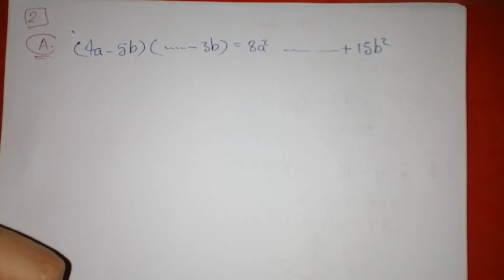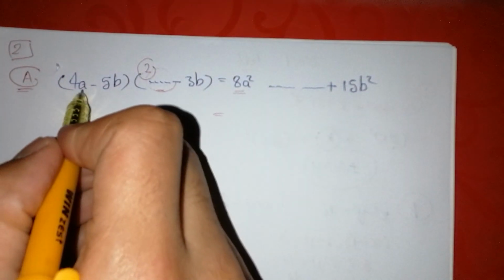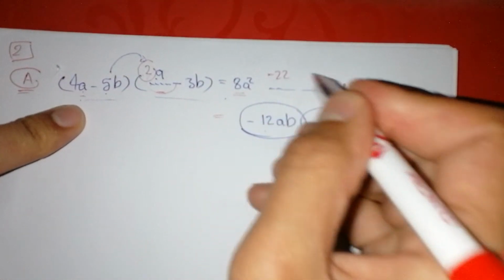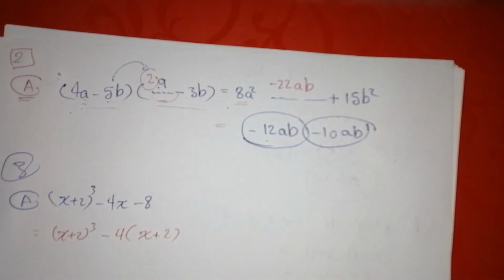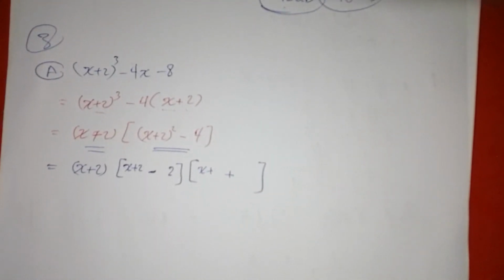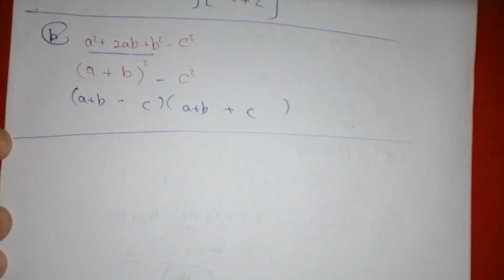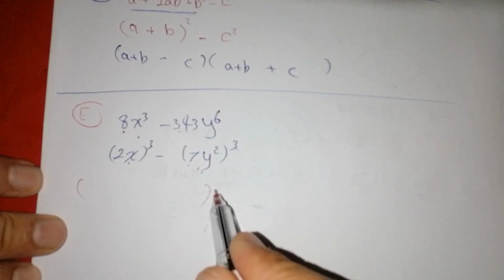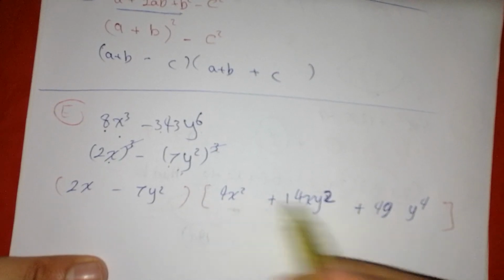Unit test p2